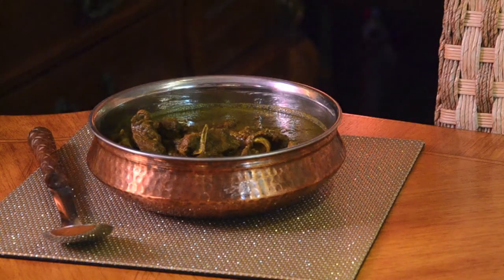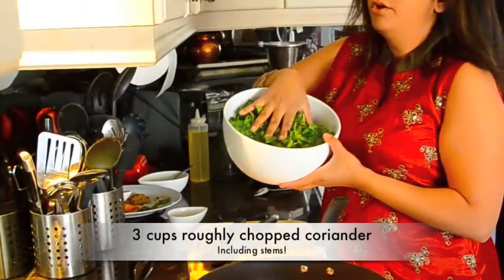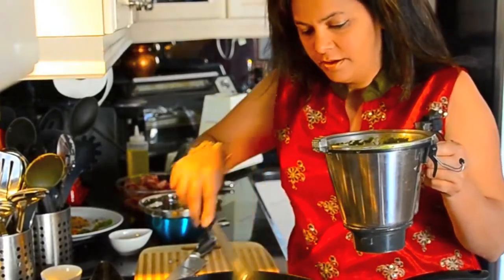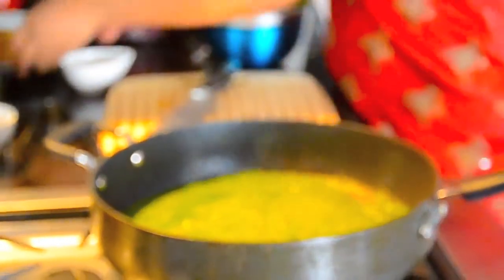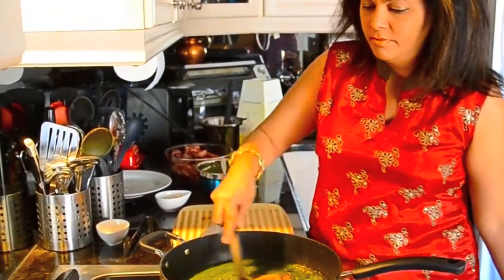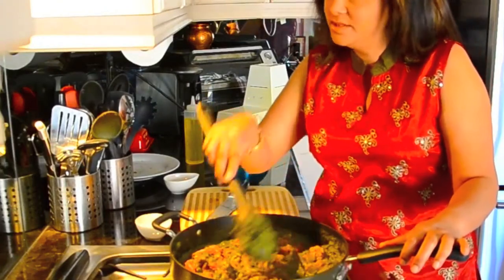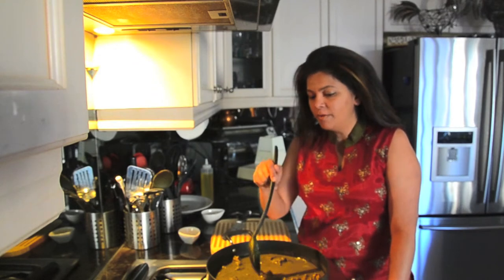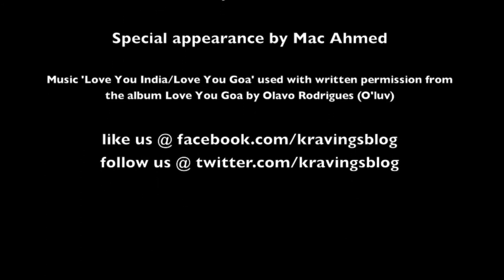Bangalore Phal - Lamb curry in coriander sauce by Karen Ahmed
This is a Bangalore favorite and can be made using lamb, mutton, goat or even chicken. The base of the sauce is a blend of coriander, onions and spices, and the meat is simmered till it's fall apart delicious. Full recipe on kravingsblog.ca

Soundtrack used with permission by Olavo Rodriques(O'luv)